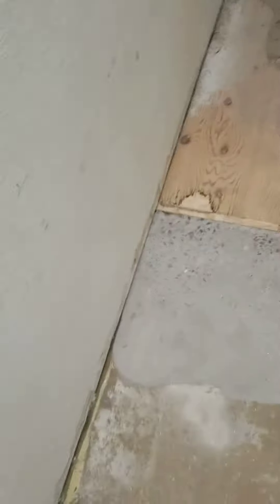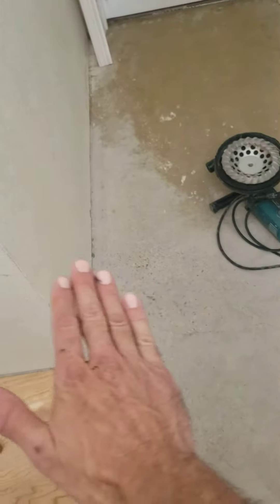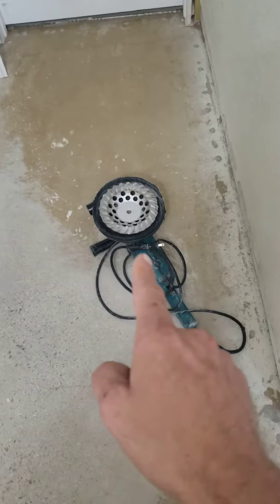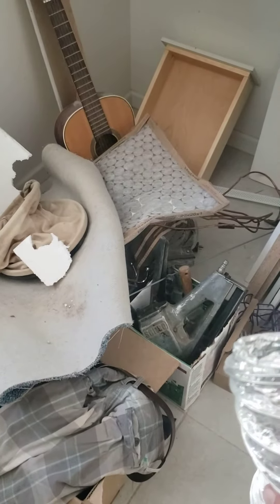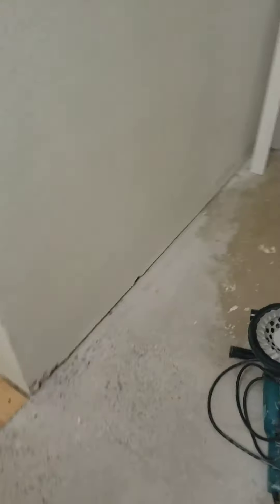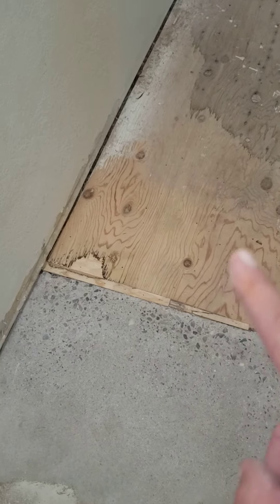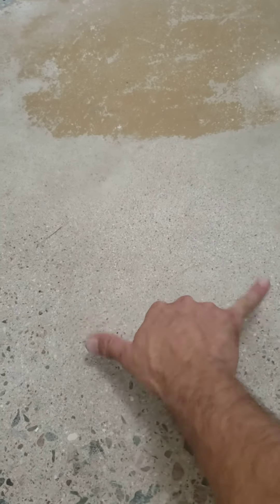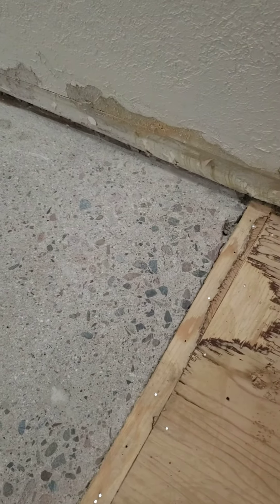DIY Leveling of concrete slab / subfloor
How to grind a concrete slab to prep for flooring.
Dust control.

Grinding Slab